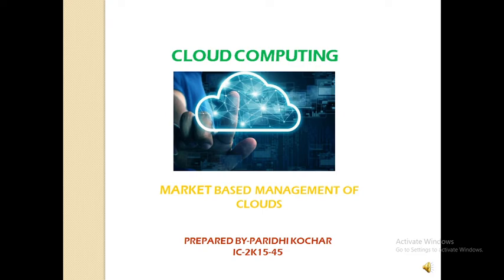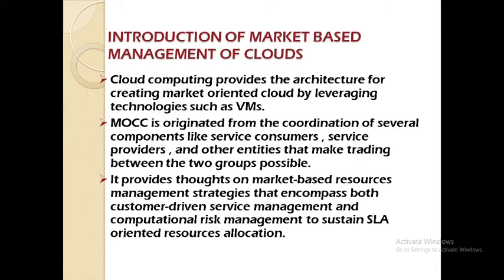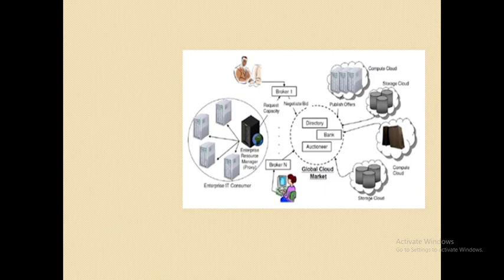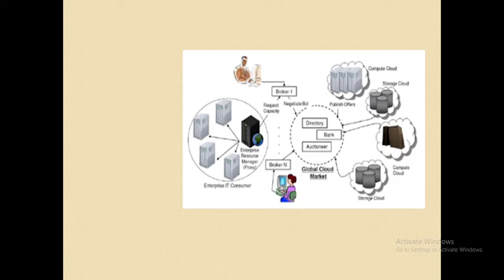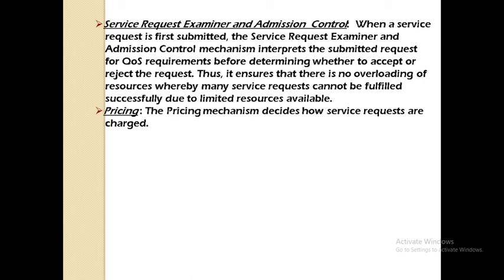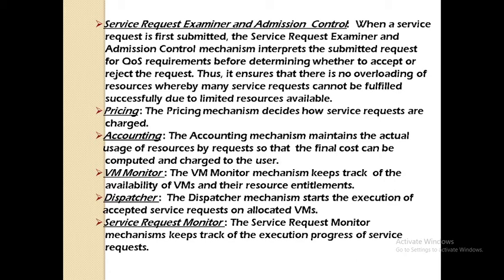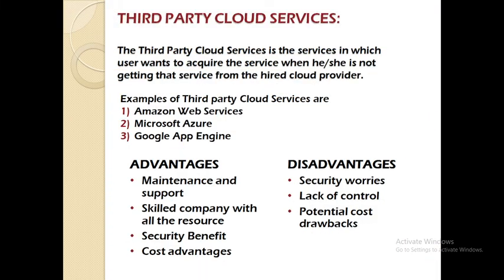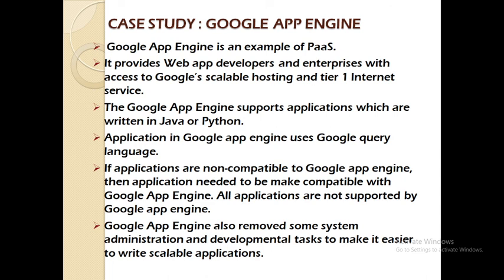Market Based Management Of Clouds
This video explains Market Based Management Of Clouds and its architecture.